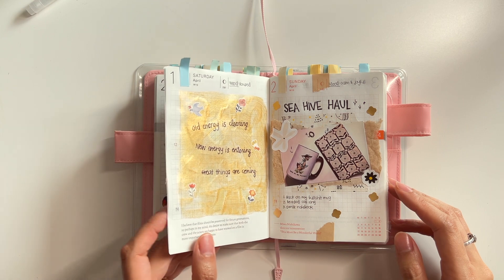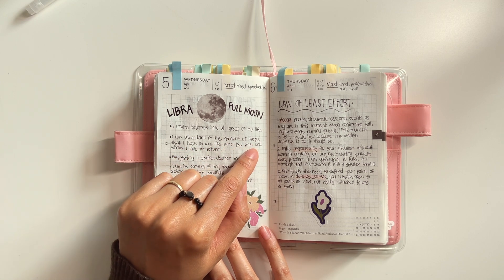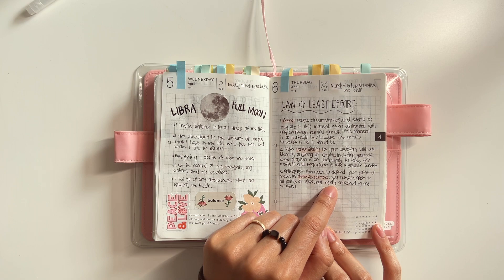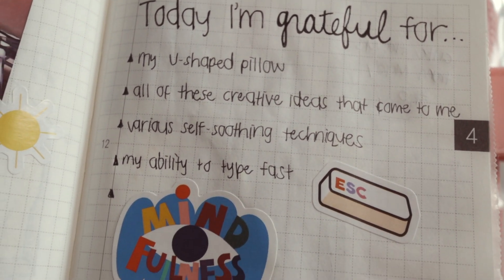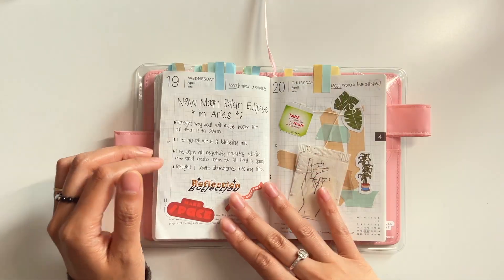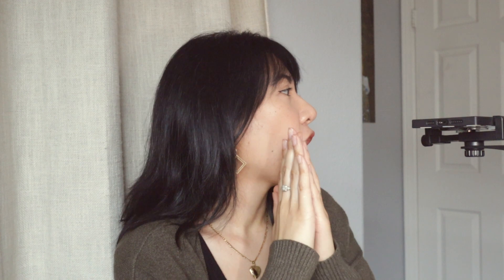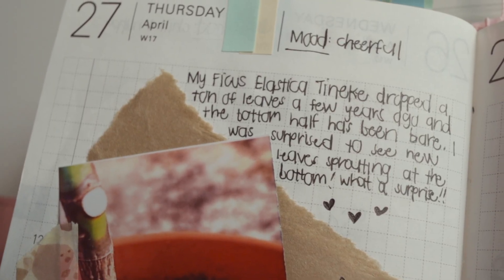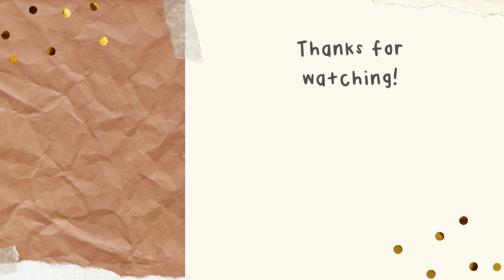April 2023 Hobonichi Flip-Through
In this video, I share my April Hobonichi Flip-Through. Enjoy! :)

-I've linked all of my favorite art & office supplies, filming & editing equipment, organization, favorite books, etc.